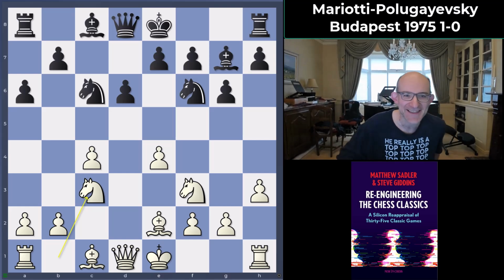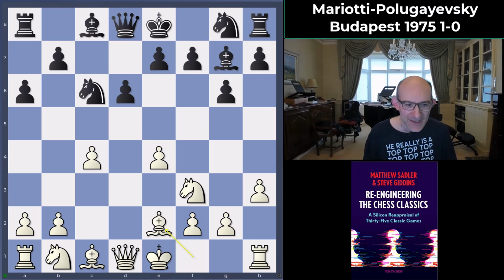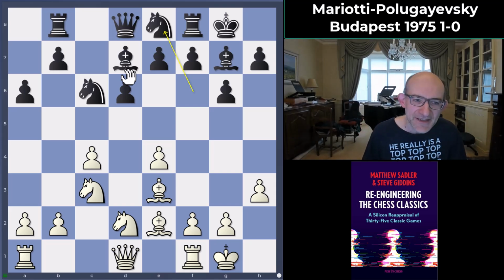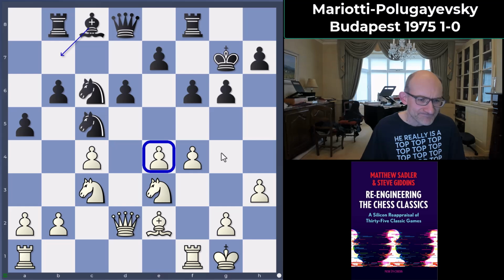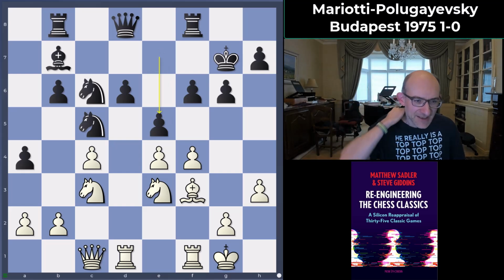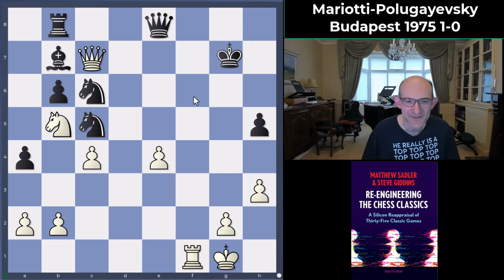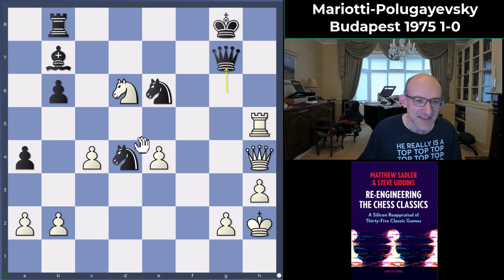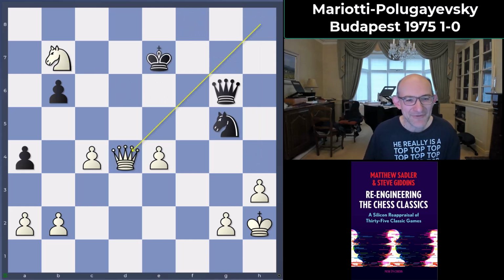Re-Engineering the Chess Classics: The Italian Fury! Mariotti-Polugayevsky Budapest 1975 1-0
This video is in the Re-Engineering the Chess Classics series! To celebrate the publication of my new book (written together with my childhood coach Steve Giddins) I am examining a series of classic games - just as we did in the book - using the creative engine analysis techniques I described in "The Silicon Road to Chess Improvement" At the same time, I get to indulge my current obsessions for a couple of classic players ;)
This series of videos spotlights the great Italian player Sergio Mariotti, Italy's first grandmaster whose love of gambits and attacking play earned him the nickname (given by the British Chess Magazine apparently!) of "The Italian Fury"!
This game is another wild Mariotti attack that confuses a battered Polugayevsky who starts move 36 with 2 extra pieces and reaches move 41 with a 4 pawn deficit!
My sincere thanks to Claudio Logallo who responded to my Twitter and Mastodon appeal for information about Sergio Mariotti by sharing the vast amount of information he has gathered about Mariotti's career. I hope the planned book does come to fruition! Any mistakes are mine as my Italian is not very proficient!
Mariotti was born in 1946, became an International Master in 1969 and became the first Italian Grandmaster in 1974. From 1975 onwards, he was an amateur, fitting his chess in next to a full-time job in a bank.
He was an exceptional attacking player  and his talent was such that no less a player than Mikhail Tal said of Mariotti that he would have been World Champion if he had been born in Russia. And indeed when you consider the players he beat brilliantly in the 70s and 80s - Korchnoi, Gligoric (twice), Polugayevsky, Benko, Andersson, Nunn - all of them in their prime, then you realise how strong he was!
For Italian speakers out there, do also take a look which is a series of 17 videos (some additional games) in which Mariotti demonstrates games himself!